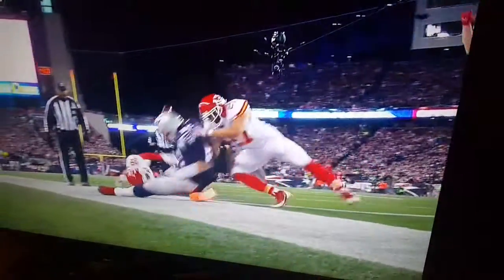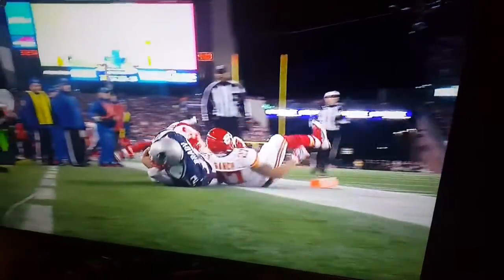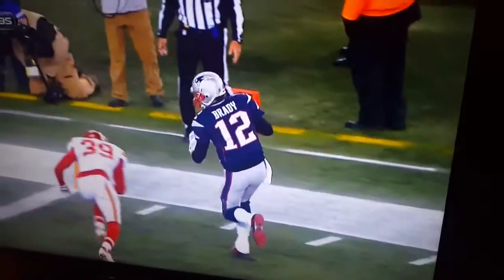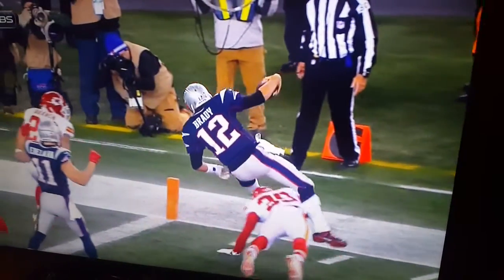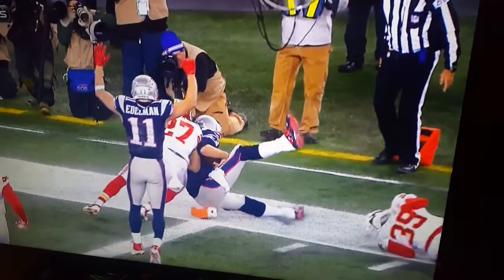Score or no score Brady going hard in this game